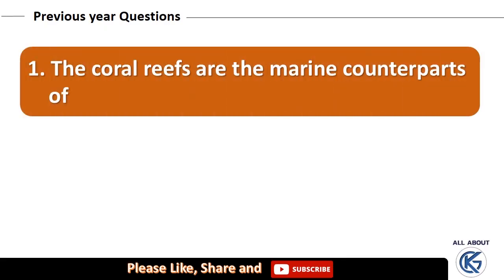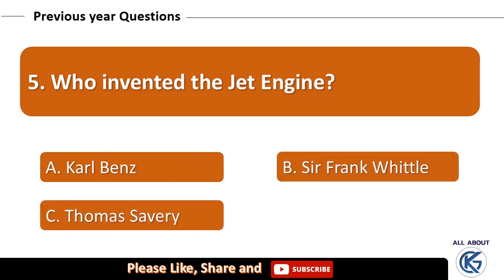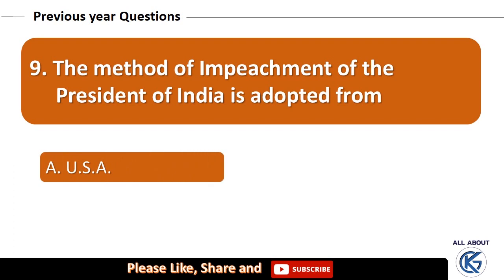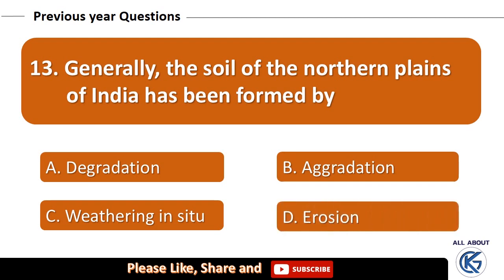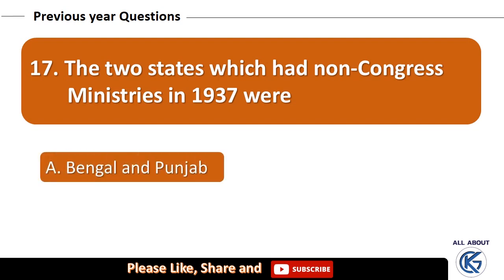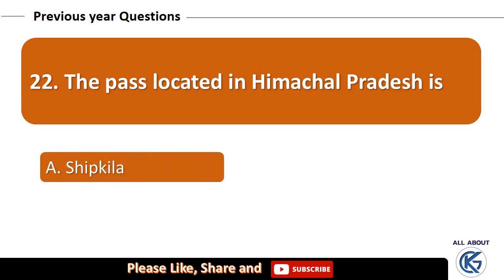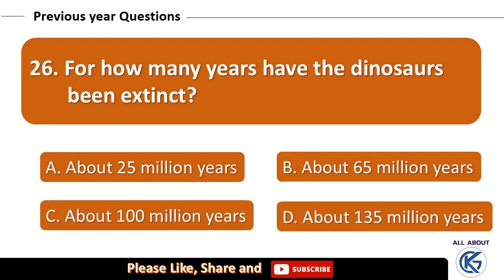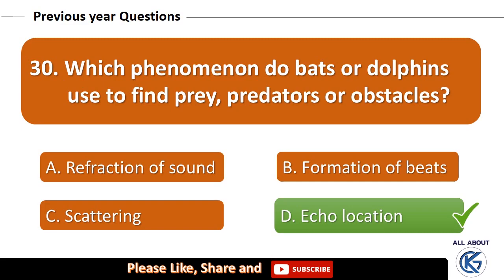Previous Years Questions of various Govt. Exams